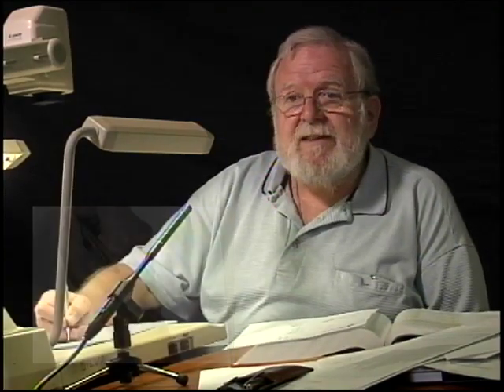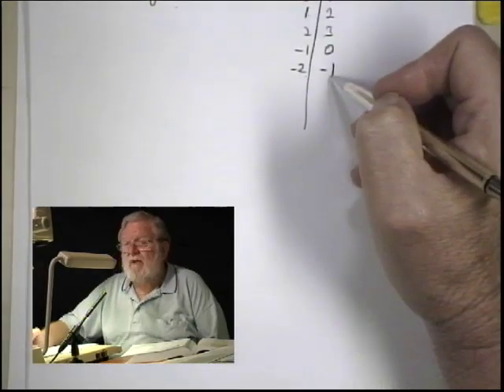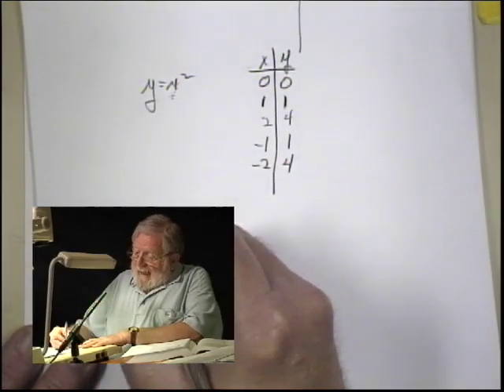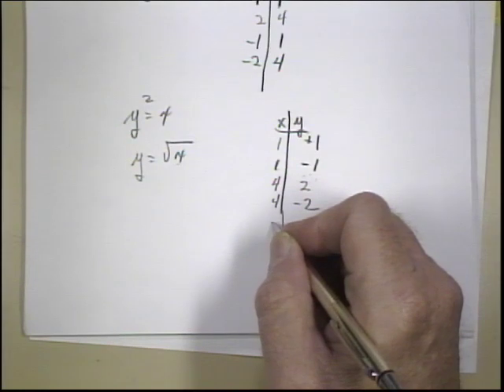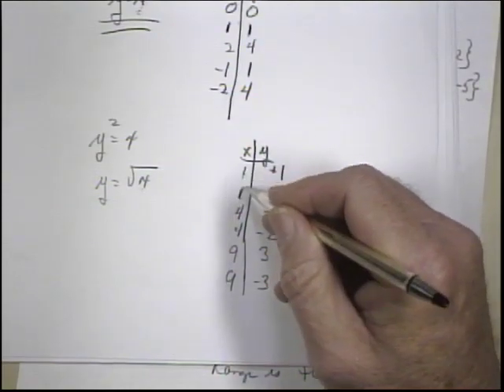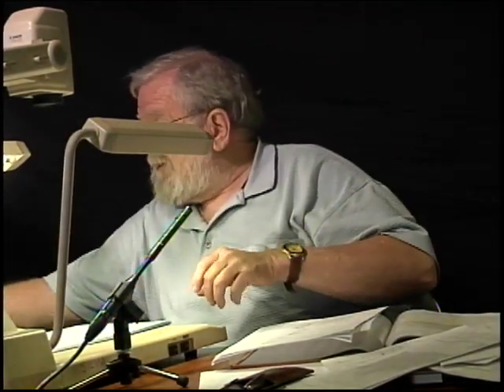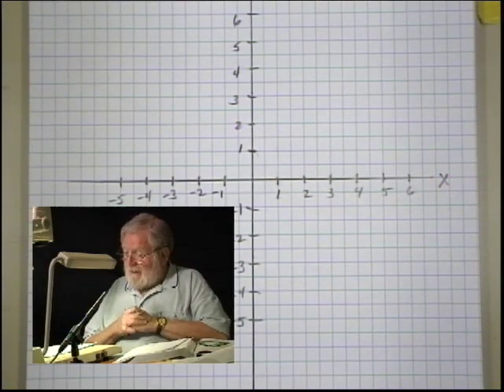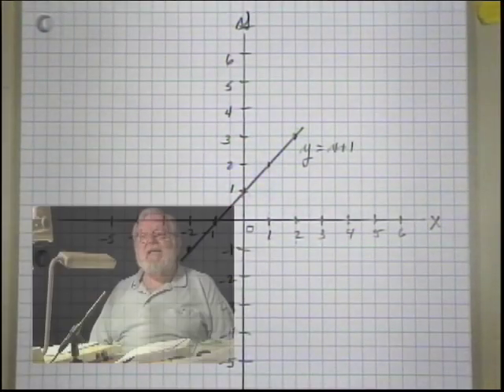4.3.3 Relations, Functions & Graphs - Use vertical line test for function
Example 3

Intermediate Algebra Tutorials
Produced by: KOLC-TV of Oglala Lakota College